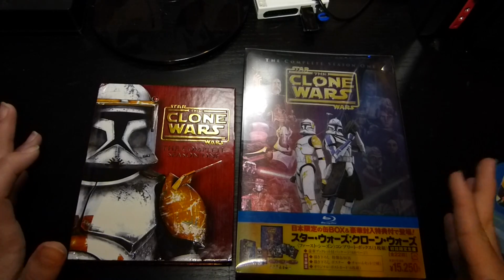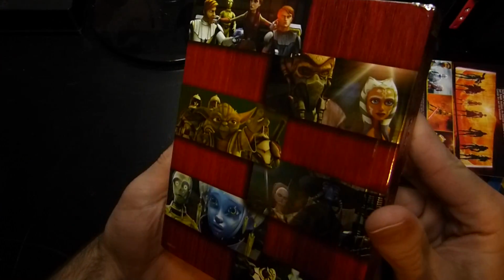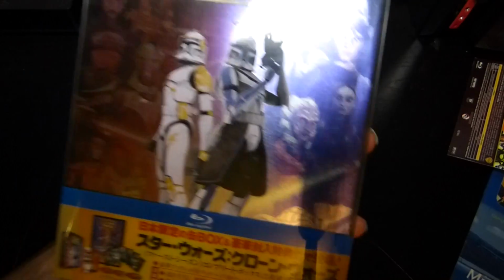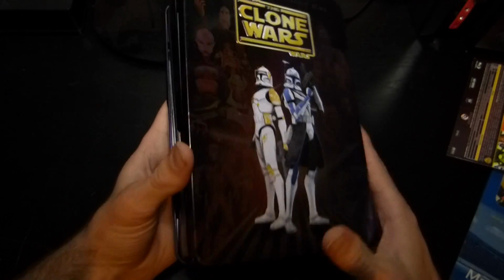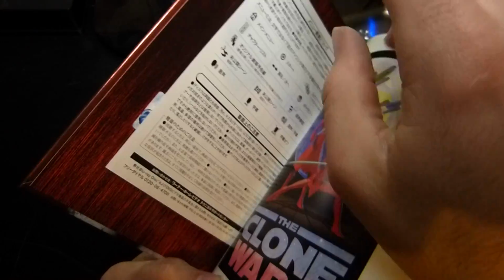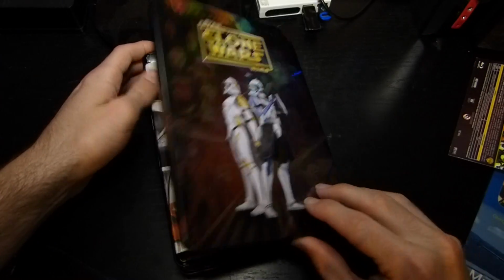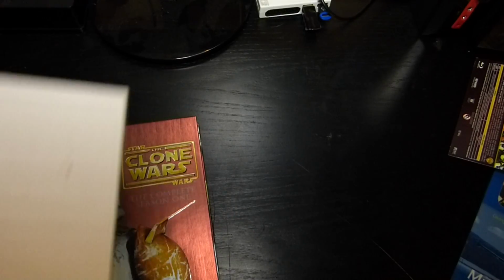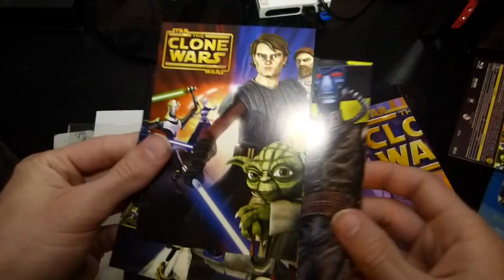Double Unboxing The clone wars Season 1 Blu-ray Us & Japan Unboxing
A complete look at what you get when you purchase The Clone wars season 1 in japan and the us